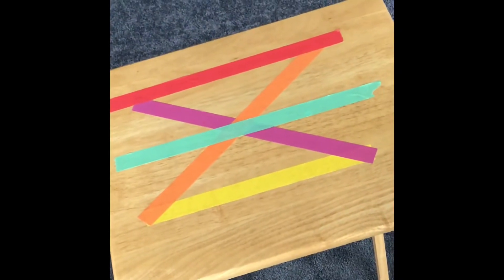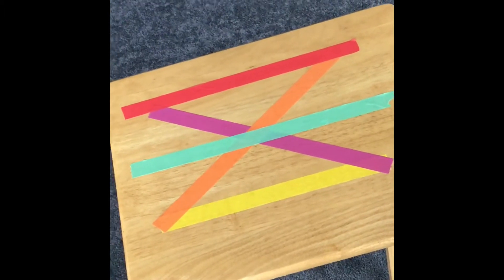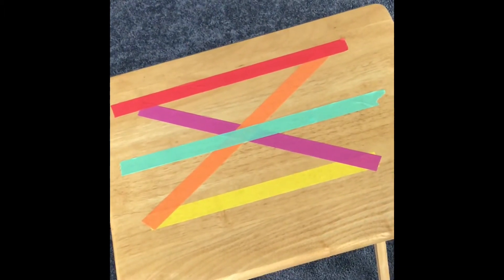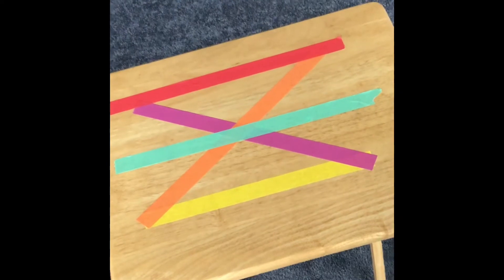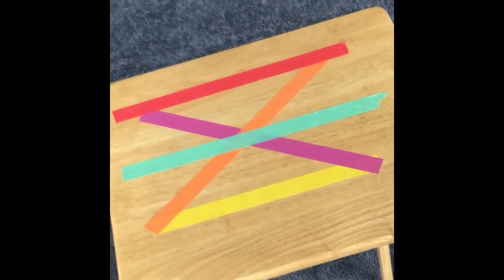How to strengthen your fingers with Peeling Tape with Ms. Amber!